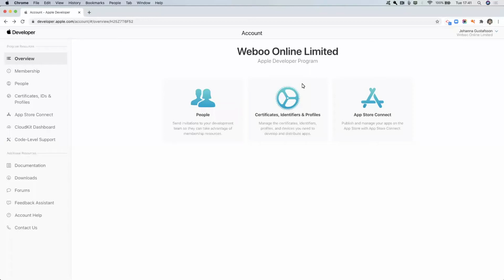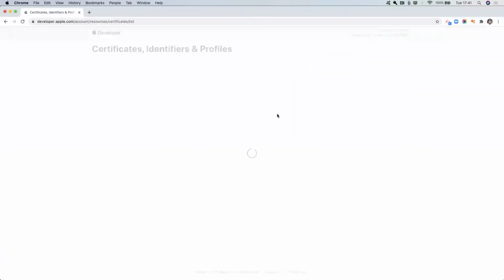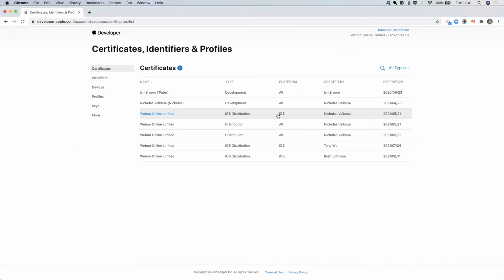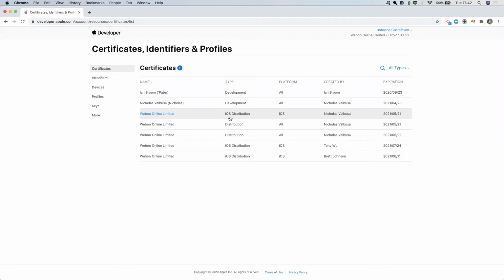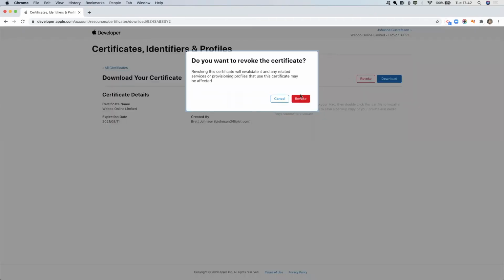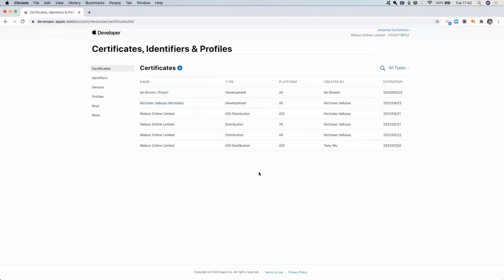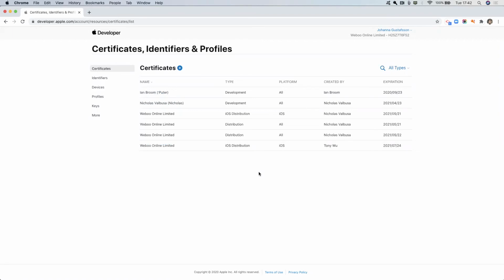How to revoke a certificate in the Apple Developer Program